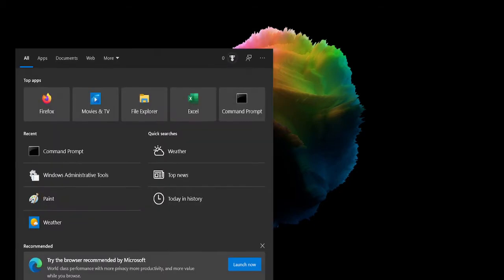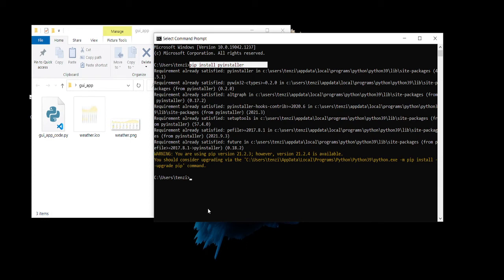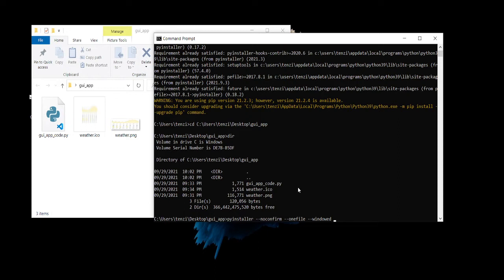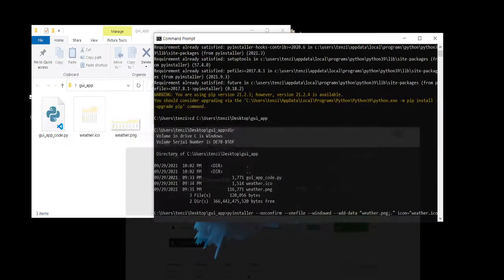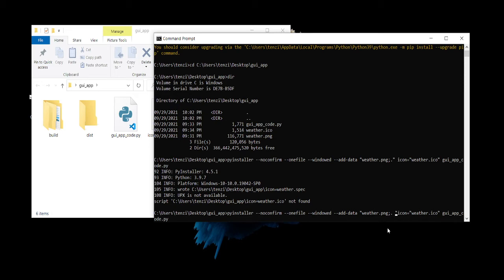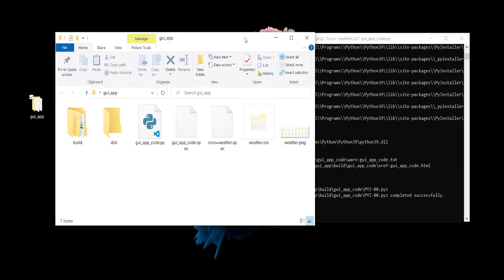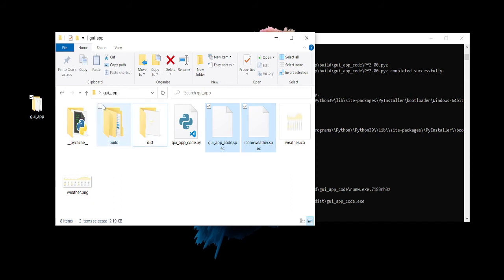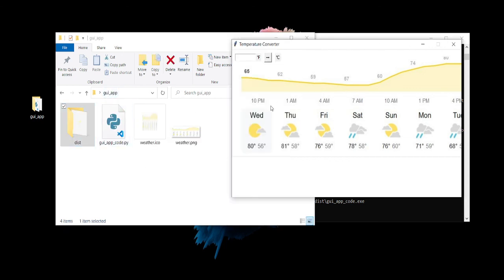Convert a Python .py file into a Window's .EXE file using Pyinstaller with Images and Icons.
High level overview of using and installing pyinstaller to convert a Python .py file into a windows .exe file with images and icons added. This enables you to use the .exe file without the use of python and the needed libraries.